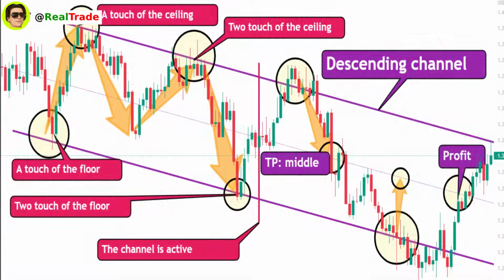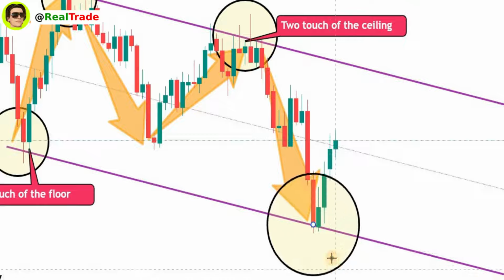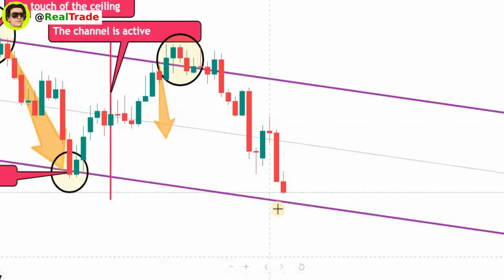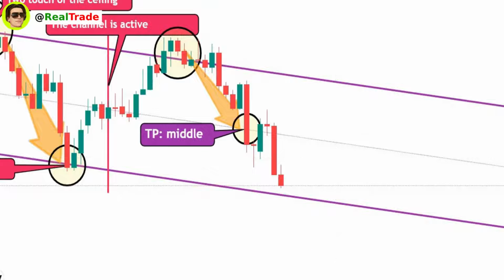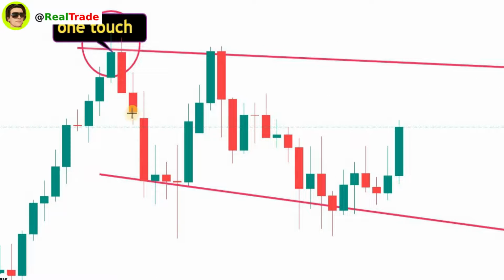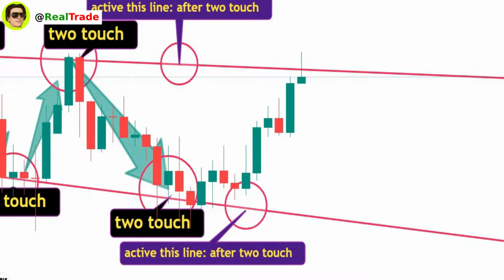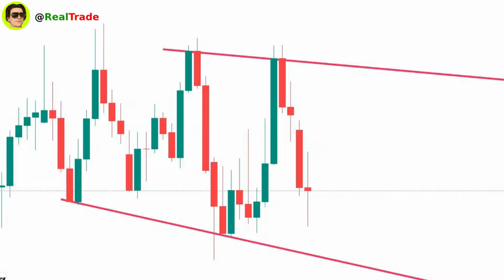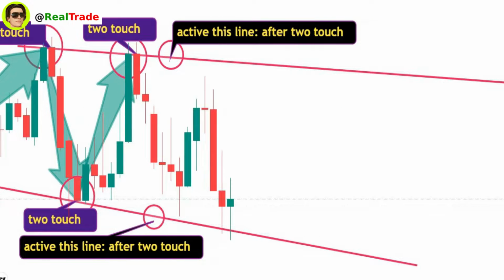🔴🔥 Descending channel strategy the best area to trade channel strategy for quick price reversal